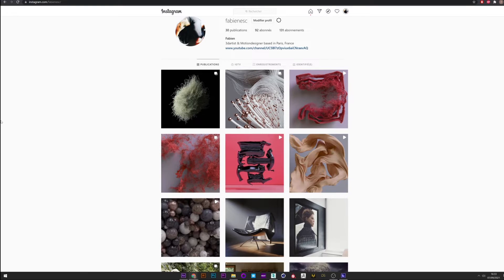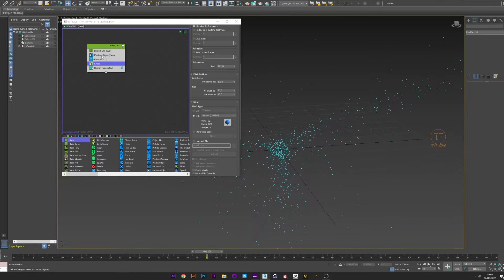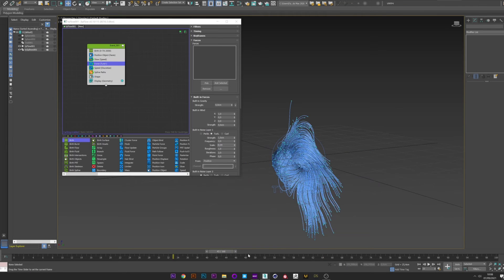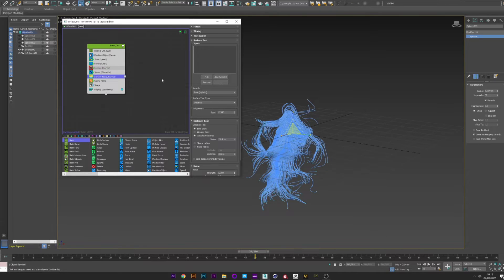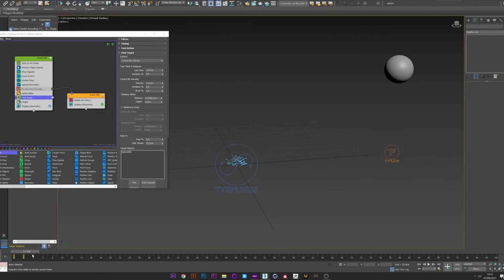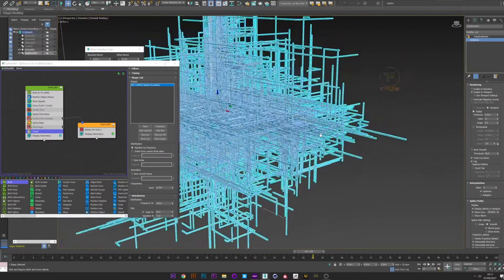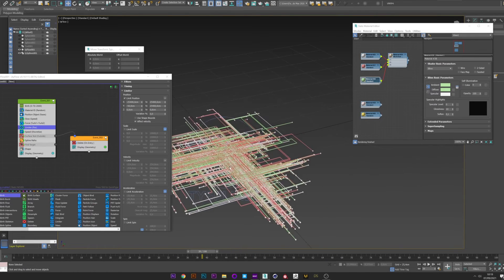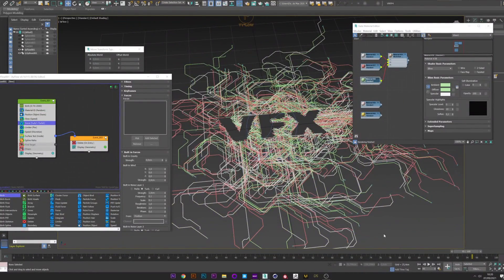Create spline world | Tyflow Tutorial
In this new tutorial, we will see how to play with tyspline and the force , limiter , surface test and material id operator to create a beautifull 3d spline world.
We will see step by step how theses effectors works to make amazing spline animation from computer circuit to pipe and more..